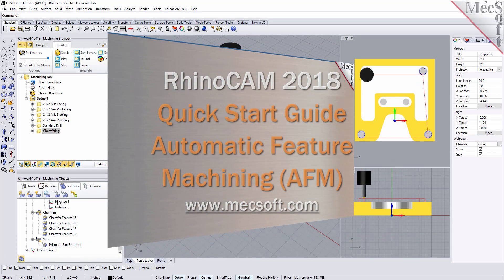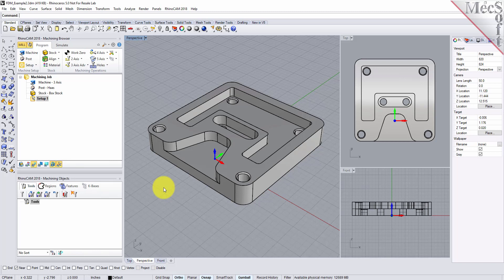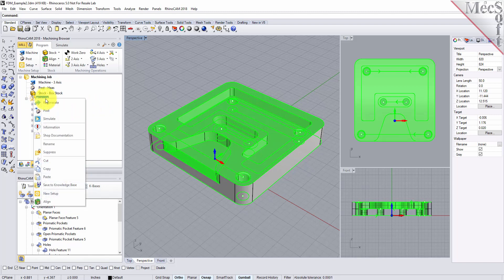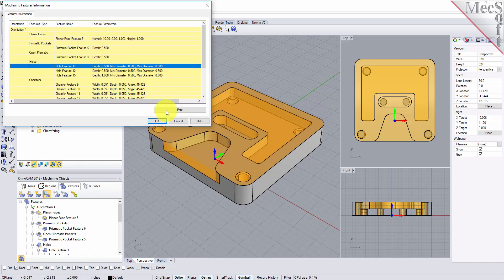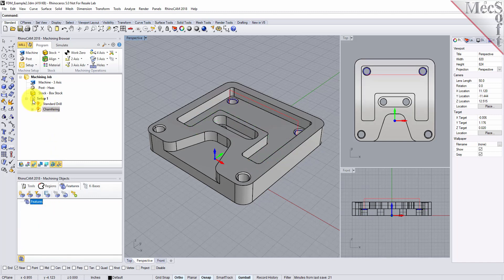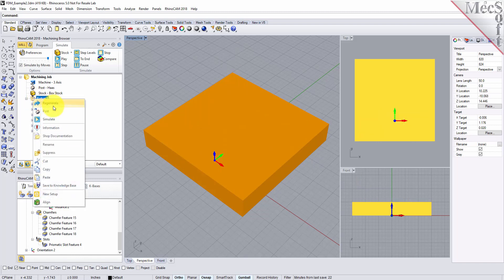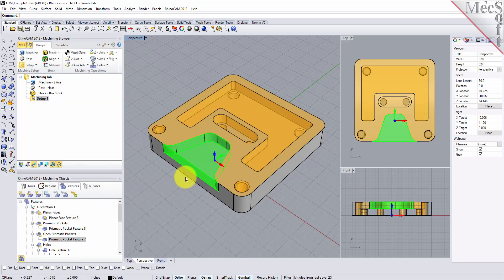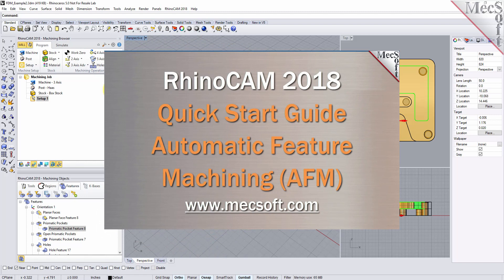RhinoCAM 2018 Automatic Feature Machining (AFM) Quick Start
Watch this in-depth tutorial on the new Automated Feature Machining (AFM) capabilities in RhinoCAM.  You will be performing AFM the very first day after installing RhinoCAM using its default pre-installed AFM Knowledge Base! (Get more resources